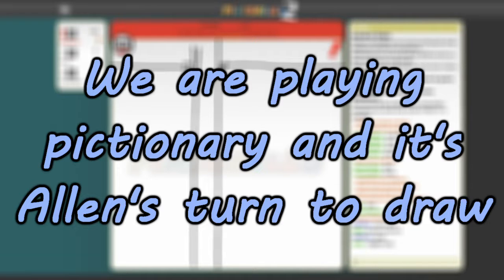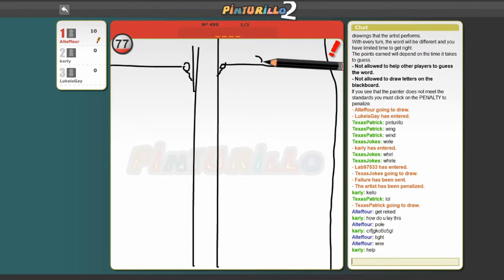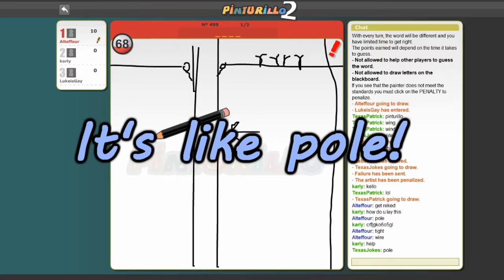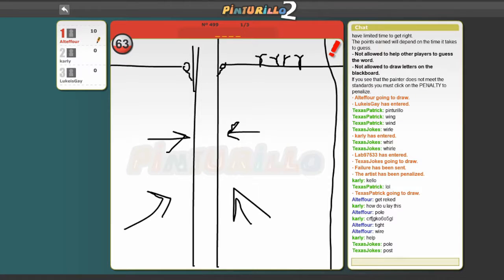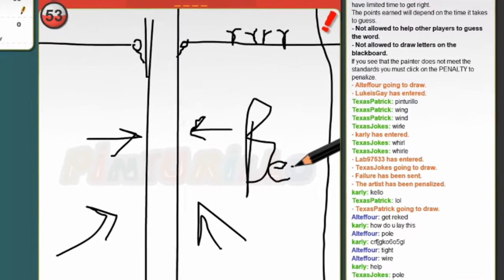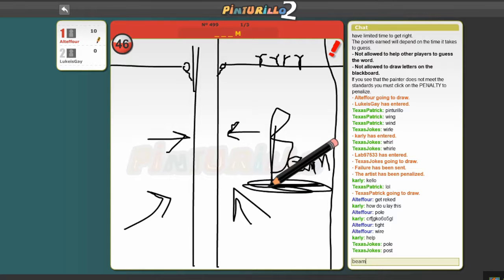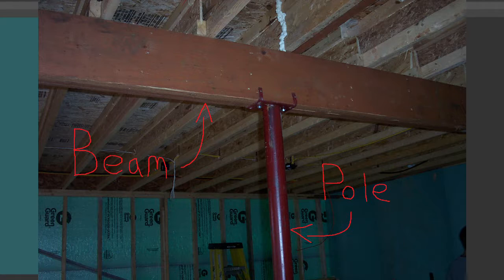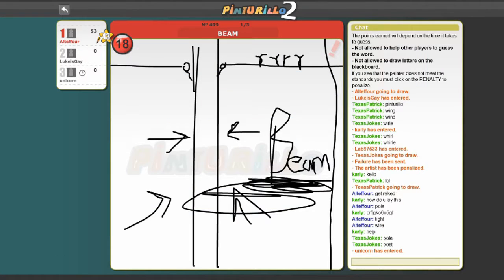Another Word for Pole that Starts with a "B" - Pinturillo 2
I pretty much don't have time to upload regularly anymore (as you've probably noticed). However I happened to be recording when Allen did something very... let's call it funny, okay? He's gonna be mad when he sees this video but it's too hilarious not to share. Enjoy.